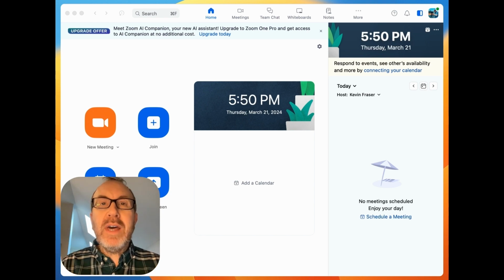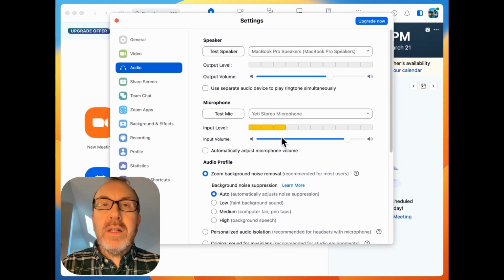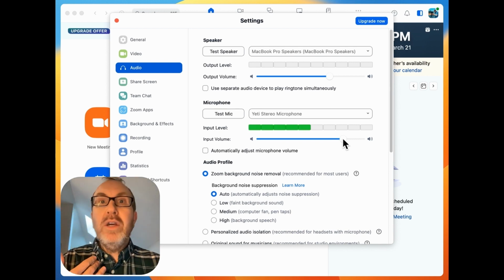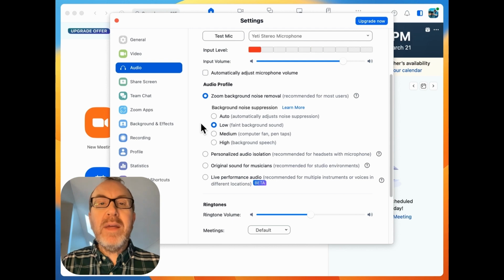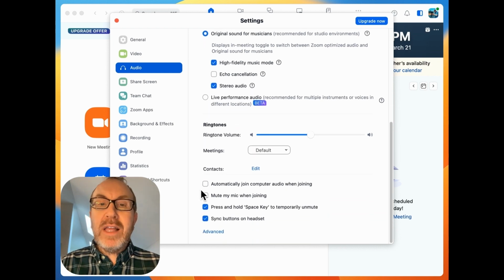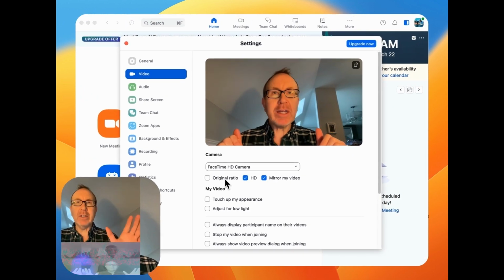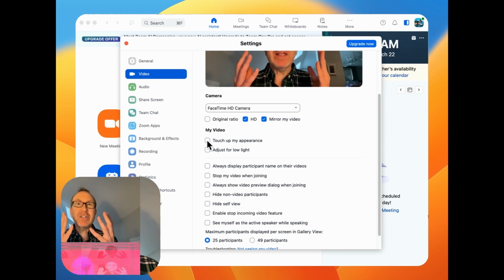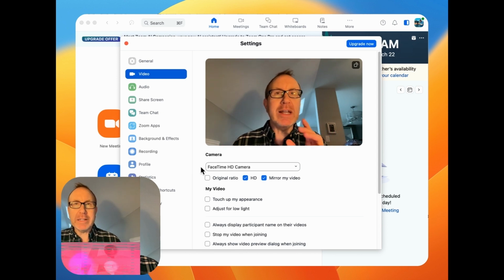How to set up Zoom for the best sound and video (BONUS EP!)